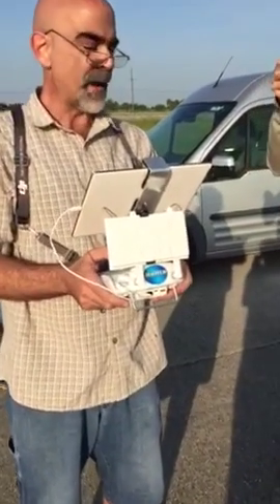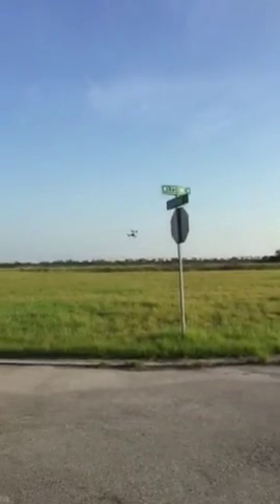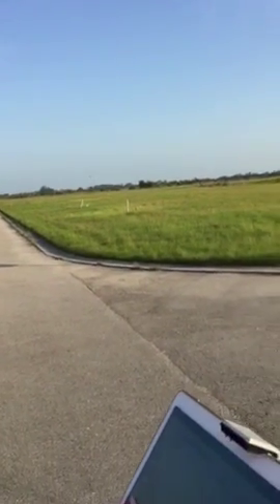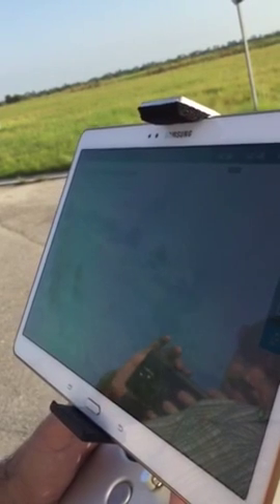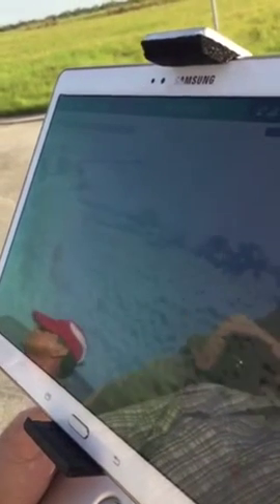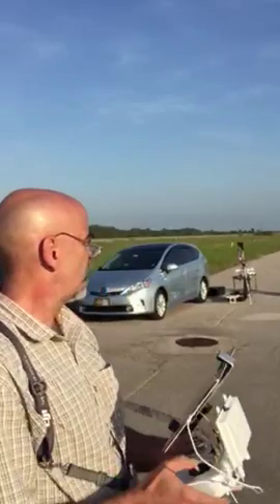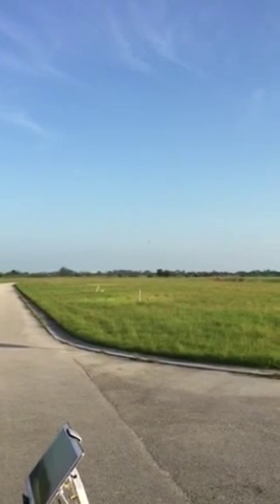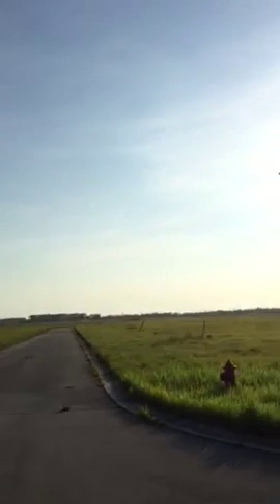ITELITE DBS INSPIRE 1 ANTENNA 80 DEGREE TEST MUST SEE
A demo where there was no loss of a connection going out at approximately 80 degrees from the receiver with a newly designed ITELITE Antenna.